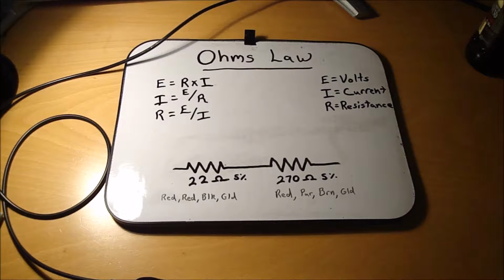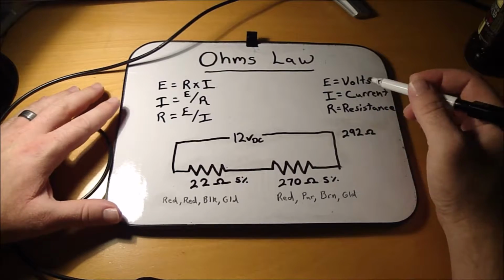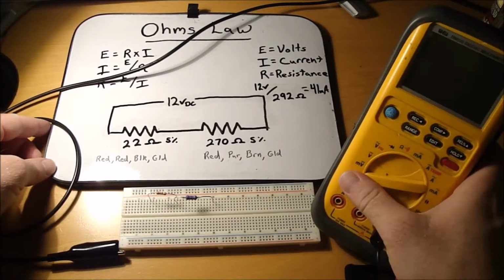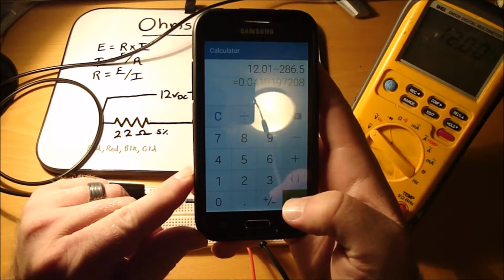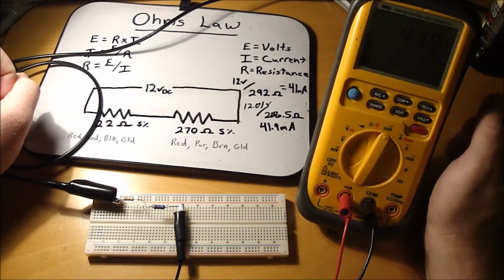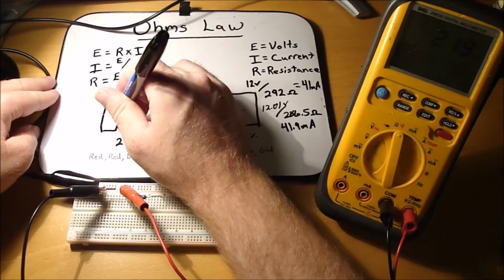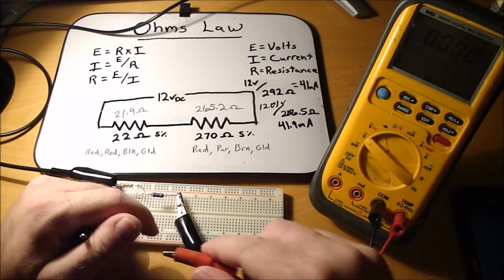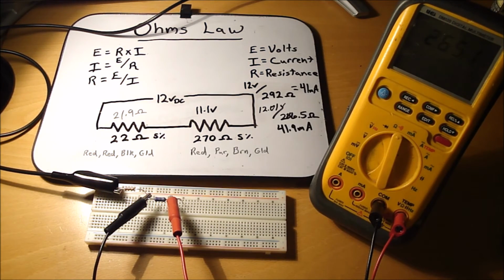Ohm's Law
I show what ohms law is, how to use it, and show how it actually works on a real voltage divider circuit.